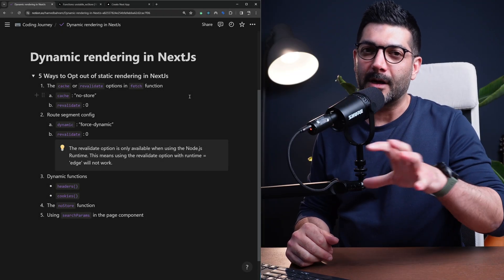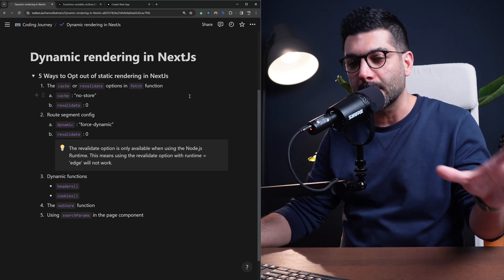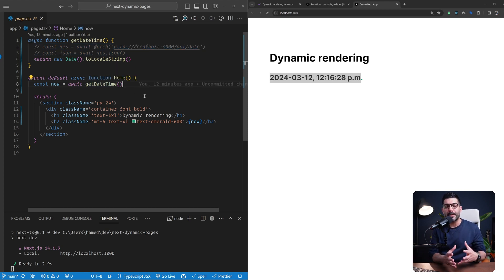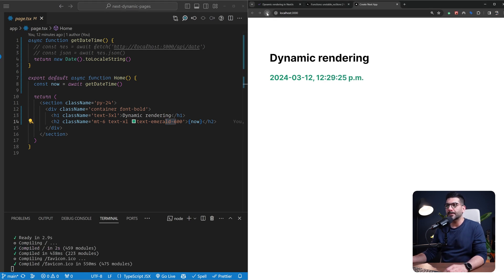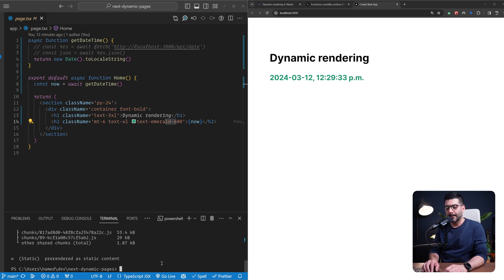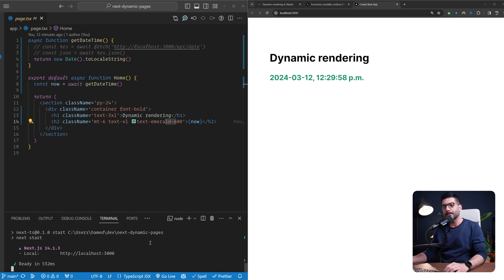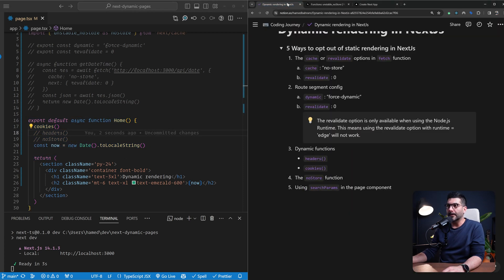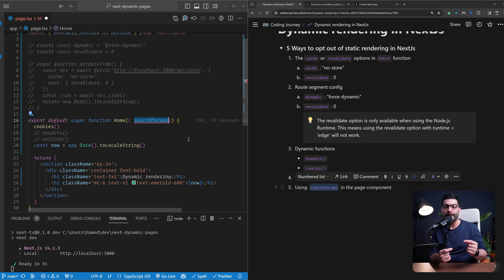5 ways to opt out of static rendering in NextJs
In this video, we'll examine dynamic rendering and five ways to disable the default static rendering in NextJs.

Chapters
0:00 Intro
0:48 Project overview
3:09 Fetch options
4:35 Route config options
6:28 Dynamic functions
7:35 noStore function
9:26 searchParams object
10:05 Recap